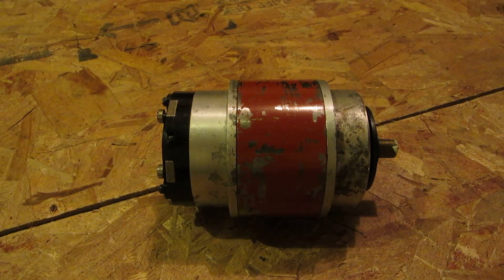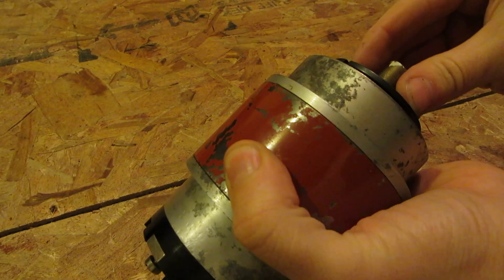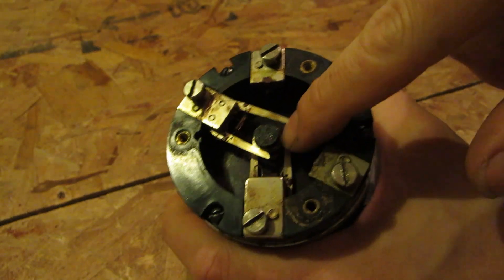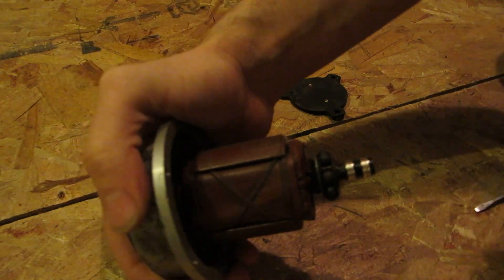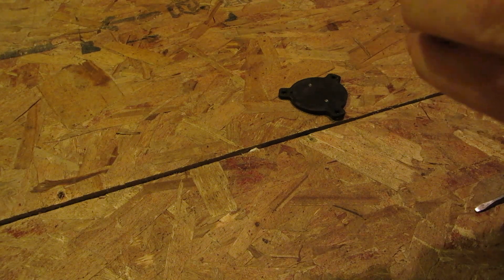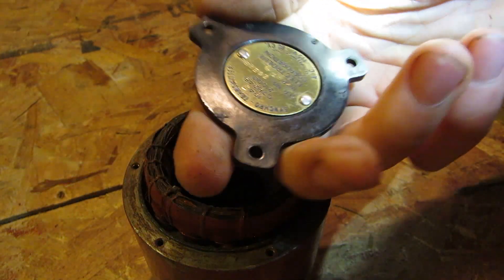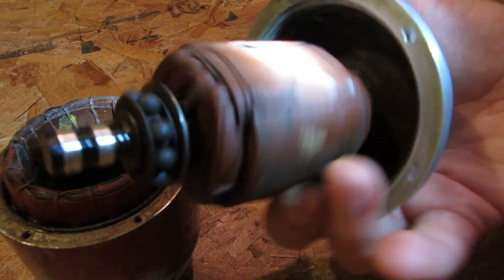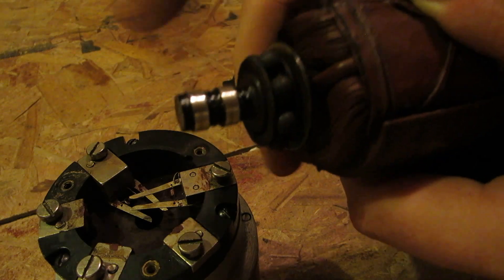Equipment Autopsy: Synchro Transmitter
A look inside a very old Electrolux Synchro transmitter from the 1940's.